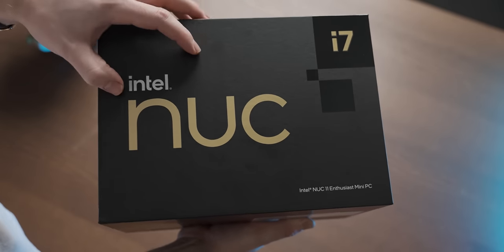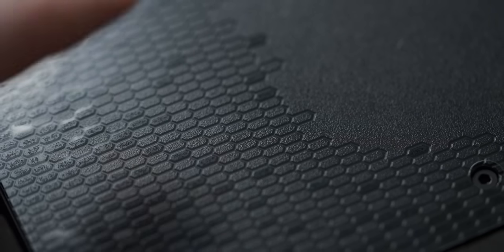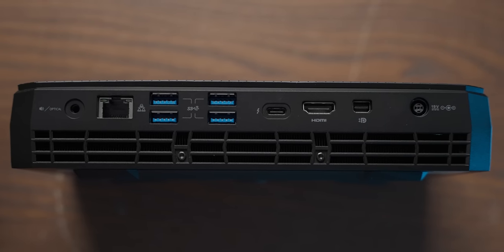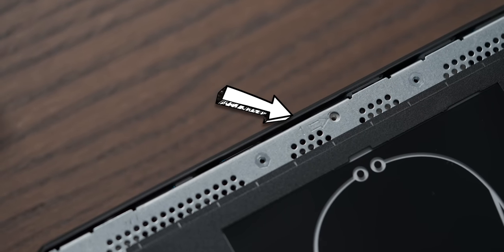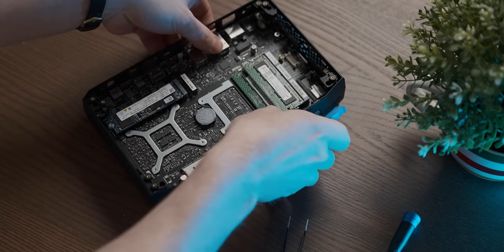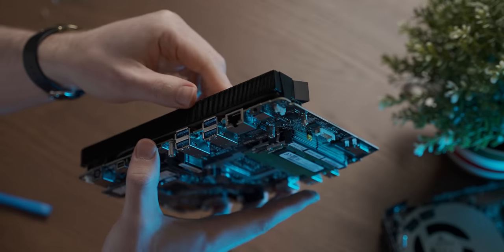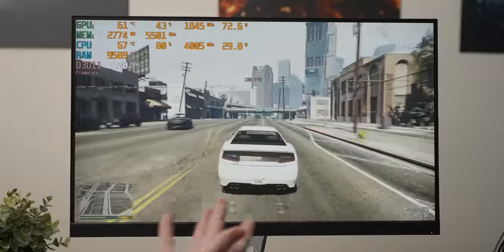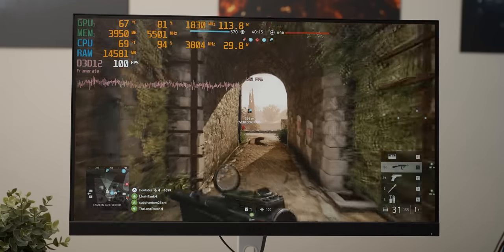TINY Intel PC Comes With RTX Muscle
I bought a tiny Intel PC just to take it apart an stare at it's insides.